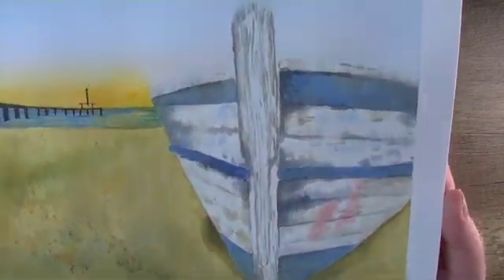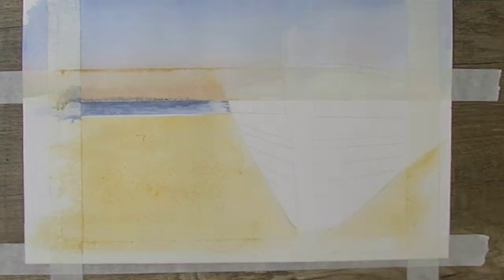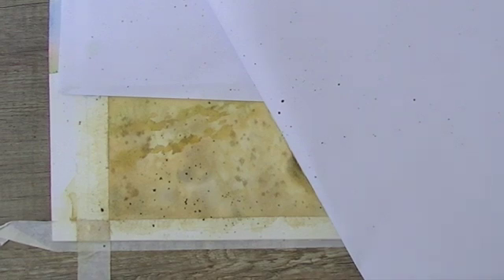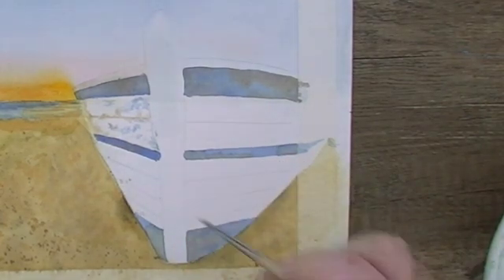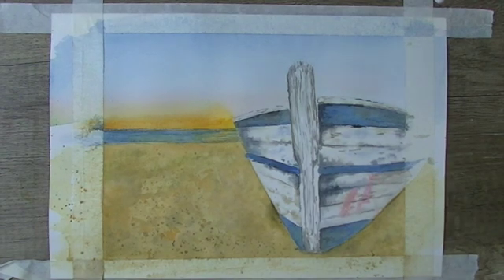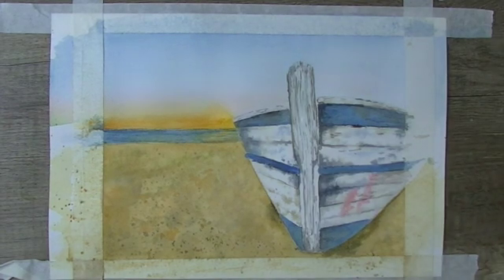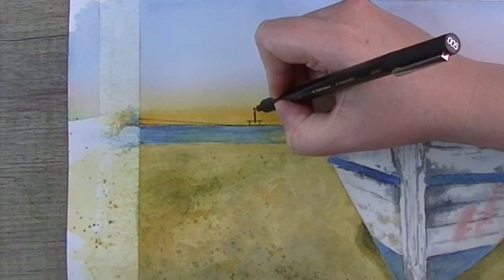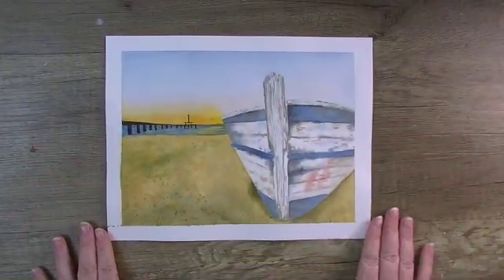Learn and paint with me | seascape watercolour | Gouache and salt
Join me as a learn how to create with watercolour and Gouache.

To create this captivating artwork, I have carefully selected a palette of Winsor Newton Prussian blue, permanent rose, yellow ochre, raw Sienna, cerulean blue, turquoise, blow and Payne grey with white gouache. These colors will work harmoniously to capture the essence of an abstract seascape with a unique blend of warmth and serenity

Throughout the video, you'll witness the magic that happens when salt is introduced to wet watercolor pigments, creating captivating texture and organic patterns. This technique adds an extra layer of visual interest and the glazing creates depth to the painting, giving it a distinctive and eye-catching appeal.

For Photo reference, outline drawings and real time with voice over please head over to my patron page, where you can also download PDF templates and received monthly gifts.

Materials

Windsor Newton Paint Set

Watercolour Mop Brushes

Watercolour brush set

Watercolour paper

Ceramic Palette

Washi Tape

Multifunctional Paint Brush Cleaner

Masking fluid

Join me on this artistic adventure, and let's unlock the boundless potential of watercolors together. Happy painting!